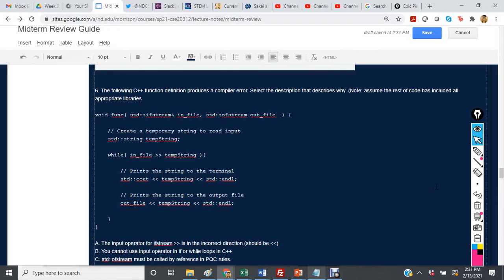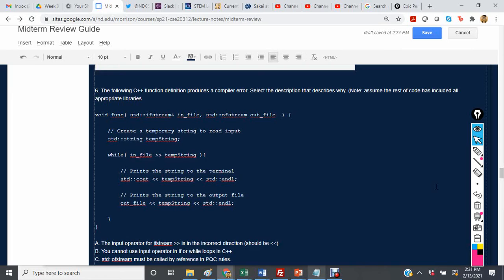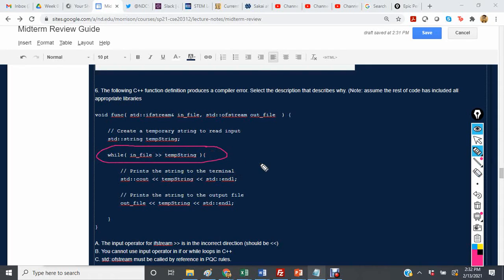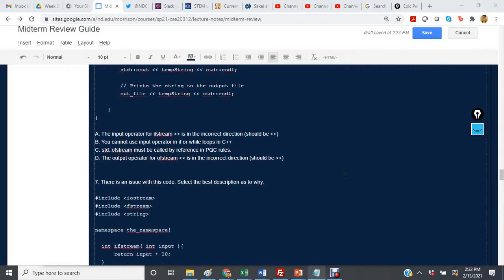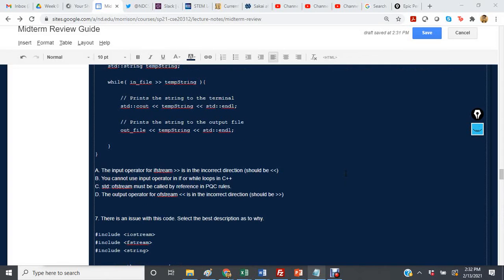Coding Challenge 1 - Problem 6